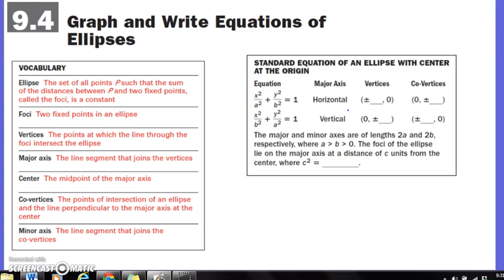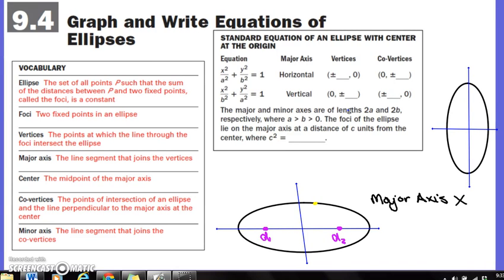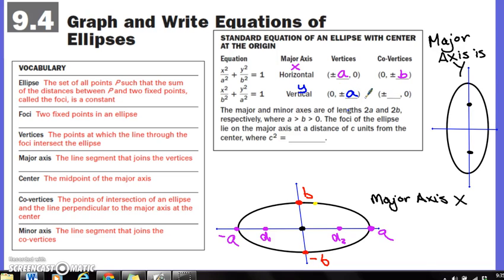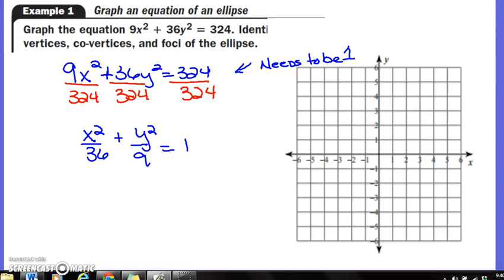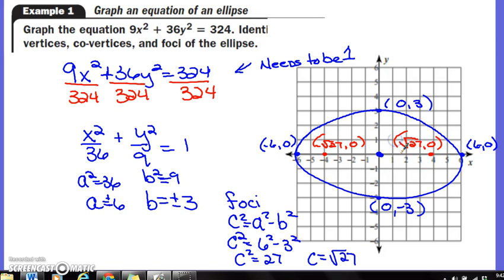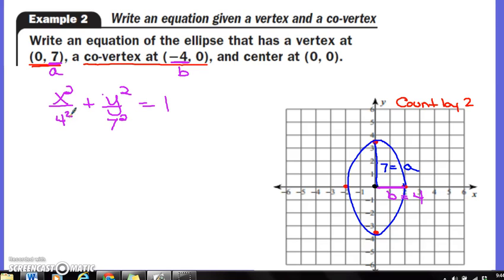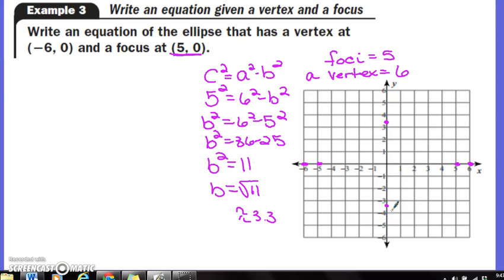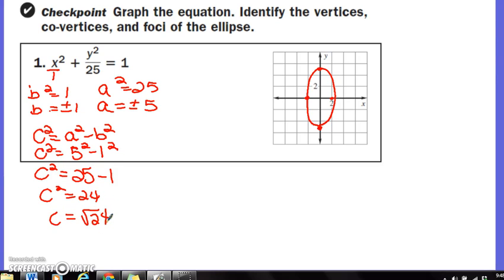Honors Algebra 2 9 4 Notes